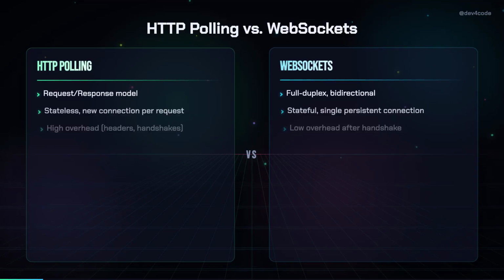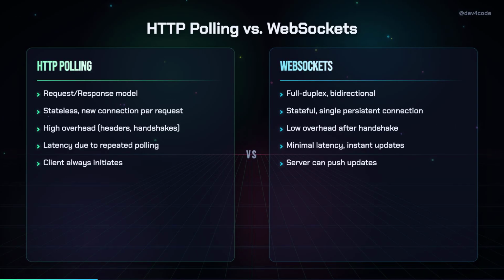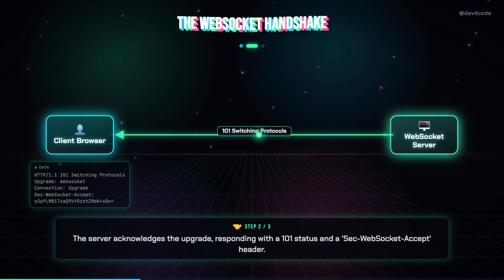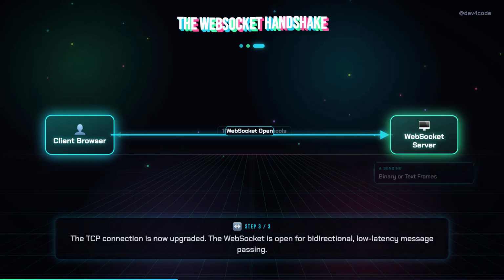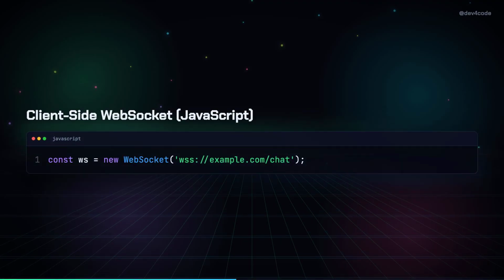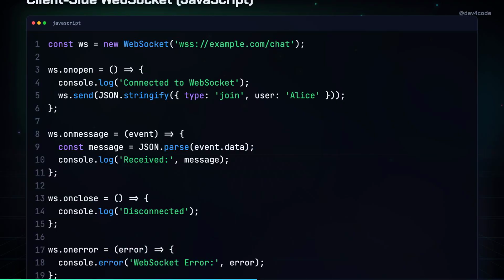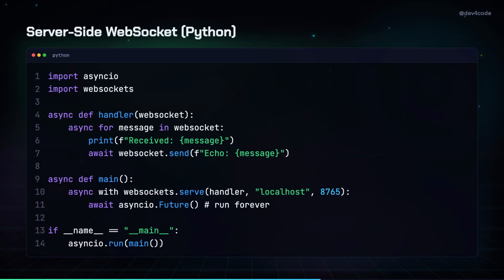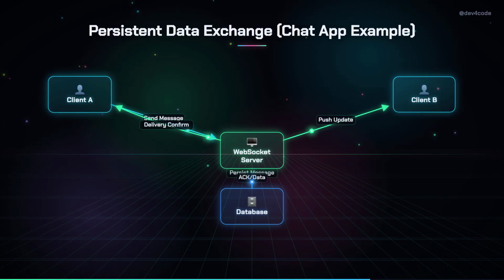WebSockets: Instant, Bidirectional Communication for the Web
Imagine building a chat app where messages arrive instantly, or a stock ticker that updates without refresh. Traditional HTTP's request-response model struggles here. That's where WebSockets shine, offering a persistent, two-way communication channel.

Traditional HTTP is a stateless, request-response protocol. To get real-time updates, clients constantly 'poll' the server, asking 'Any updates?'. This creates significant overhead with every request needing new TCP handshakes and HTTP headers, even when there's no new data. WebSockets, however, establish a single, long-lived connection, dramatically reducing this wasted effort.

The WebSocket journey begins with a standard HTTP GET request, but with a crucial 'Upgrade' header, signaling the client's intent to switch protocols. The server, if it supports WebSockets, responds with a '101 Switching Protocols' status. This isn't a redirect; it's an agreement to upgrade the existing TCP connection to the WebSocket protocol. Once upgraded, HTTP is out of the picture, and a full-duplex channel is ready for data exchange.

The benefits are profound: full-duplex communication allows simultaneous sending and receiving. This single, persistent TCP connection dramatically reduces network overhead, leading to much lower latency and more efficient resource use, crucial for high-frequency data updates. It's a game-changer for responsive web applications.

On the client side, typically in JavaScript, the `WebSocket` API makes establishing a connection straightforward. You provide the `ws://` or `wss://` URL, then define event handlers for connection `open`, receiving `message`s, and handling `error`s or `close` events. Sending data is as simple as calling `ws.send()` with your payload.

Server-side implementation varies by language and framework, but the core logic is consistent. Using a library like Python's `websockets`, you listen for new connections, register them, and then handle incoming messages. The server can then process these messages and broadcast updates to all relevant connected clients, demonstrating its ability to push data proactively.

Once the handshake is complete, the WebSocket connection operates as a free-flowing conduit. When Client A sends a message, the WebSocket server receives it, potentially persists it to a database, and then immediately pushes that update to all other subscribed clients, like Client B, without them needing to request it. This reactive, server-initiated push is what makes real-time possible.

WebSockets power the instant messaging in your chat apps, the real-time updates in online games, and the lightning-fast stock tickers on financial platforms. Any application demanding immediate, continuous data exchange—from collaborative editing to live IoT dashboards—finds its core strength and efficiency in WebSockets.

WebSockets transform the web from a series of disjointed requests into a fluid, real-time data stream.

💬 What should we break down next? Drop a topic in the comments.